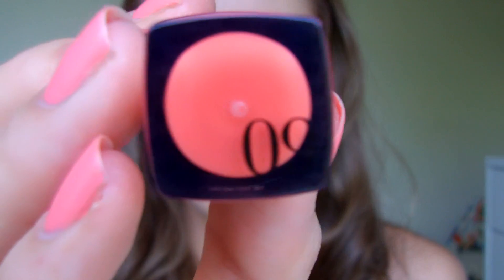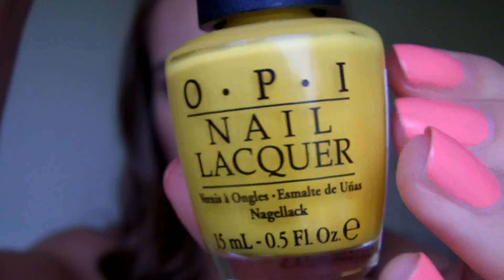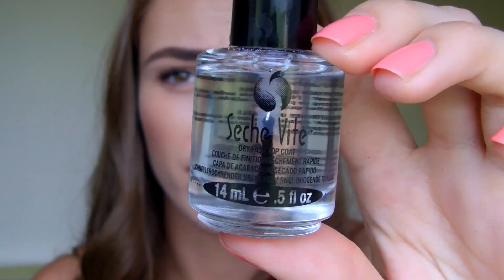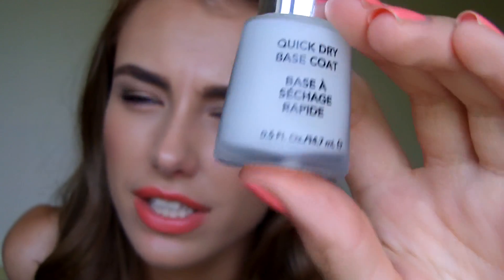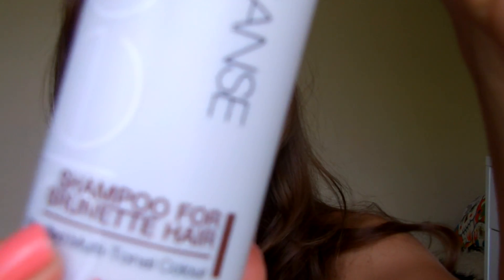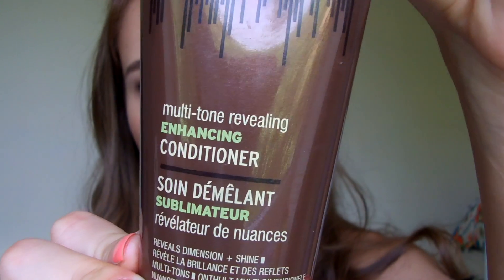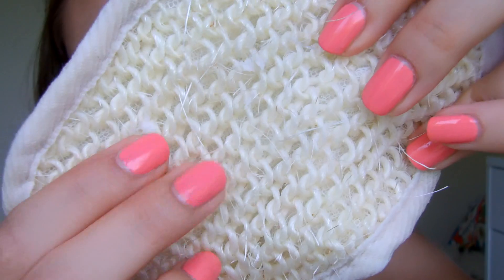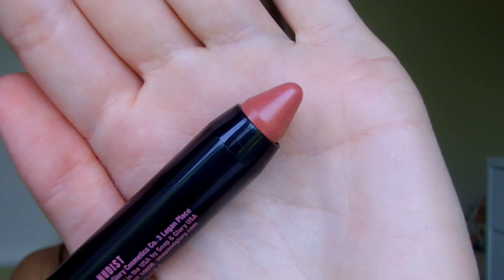Boots Haul!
PRODUCTS MENTIONED:

OPI Polish - Charged Up Cherry and Need Sunglasses?
Butter London Polish - Trout Pout
Seche Vite Top Coat
Revlon Quick Dry Base Coat
Toni and Guy Cleanse Shampoo for Brunettes
John Freida Multi Tone Enhancing Conditioner for Brunettes
Body Scrubber?? No idea what that is called and i took the tag off! oopsies!
Body Brush
Soap & Glory Sexy Mother Pucker Gloss Stick - Nudist
Vaseline Spray and Go Moisturiser

MY MAKEUP:

Will fill this in later i promise!!!